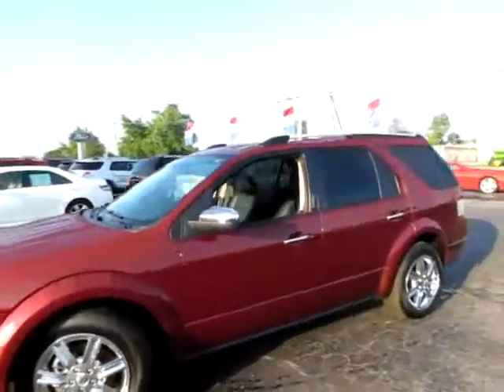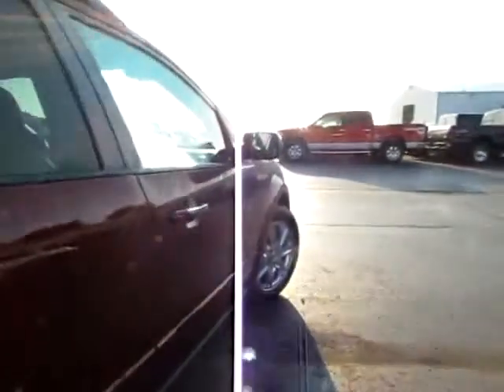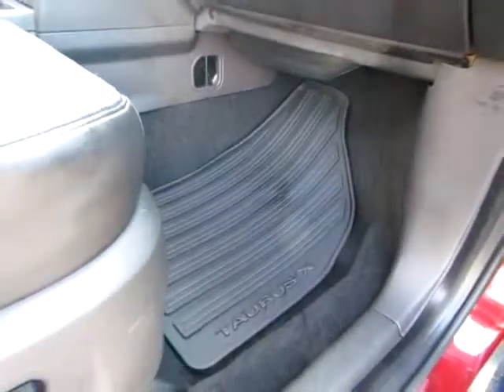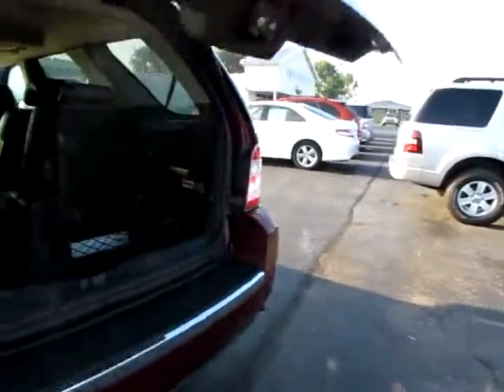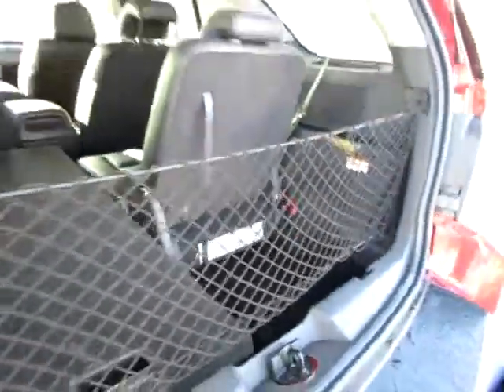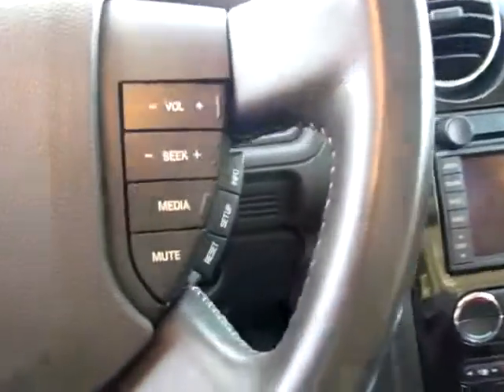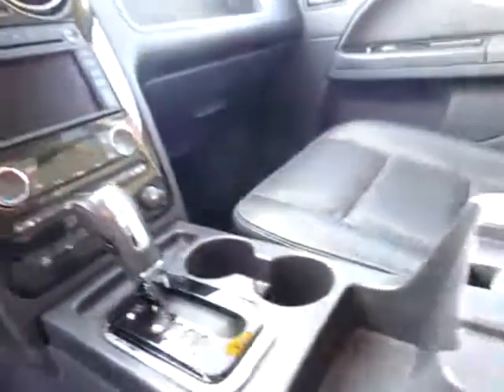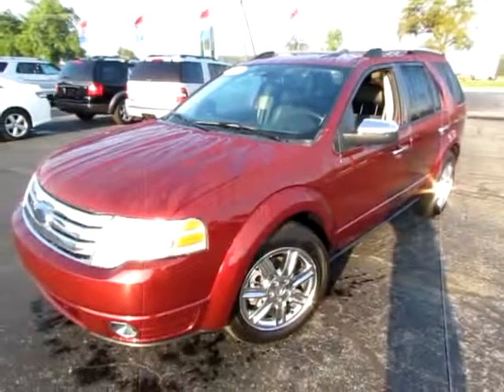A02087 Red 2008 Ford Taurus X Limited xvid